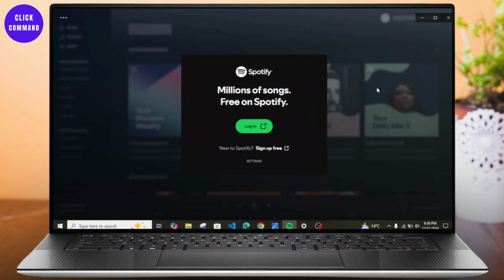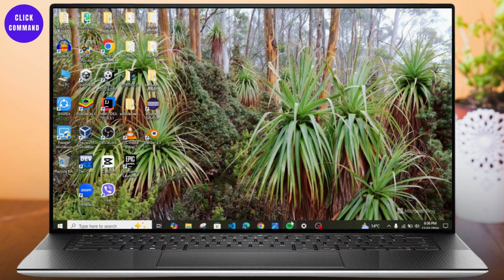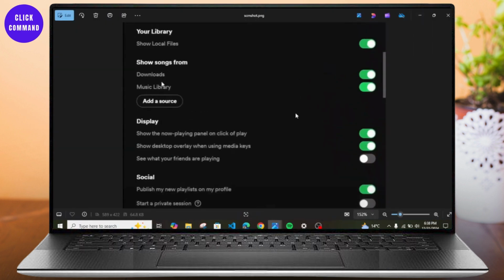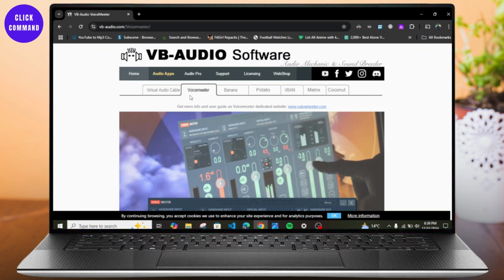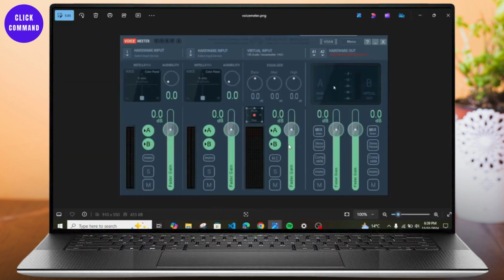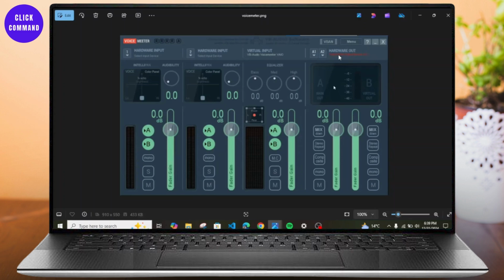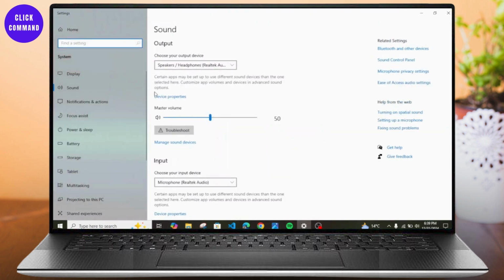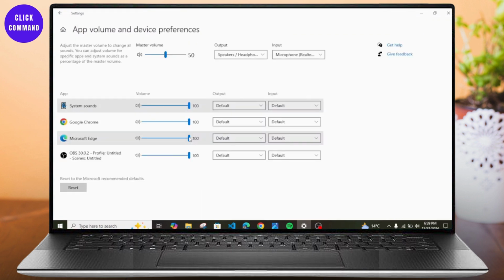How To Play Spotify through Your Mic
Learn how to easily play Spotify through your mic in this step-by-step tutorial. Whether you want to play music through your microphone for streaming or simply share audio with others, this guide will show you how to use Spotify through your mic with ease!

In this video, you'll discover how to play Spotify through your microphone and also learn how to play music through your mic on your PC. We'll walk you through every step to get Spotify playing through your mic in no time.

0:30 Step 1: Setting Up Your Mic
1:00 Step 2: Configuring Spotify
1:30 Step 3: Playing Spotify Through Your Mic